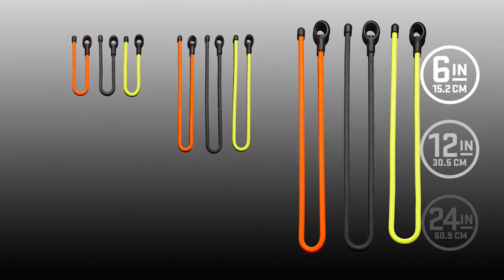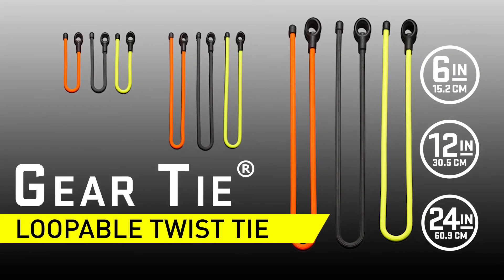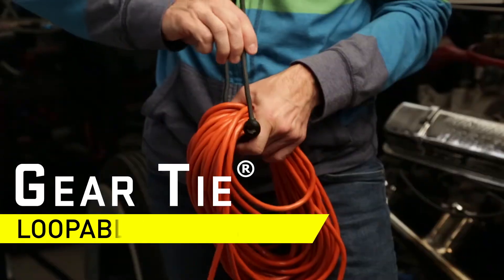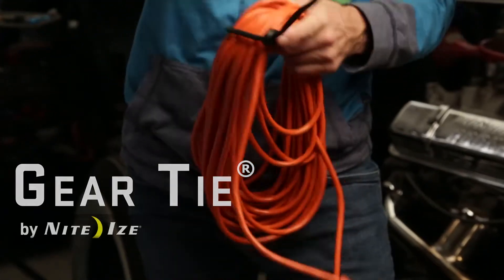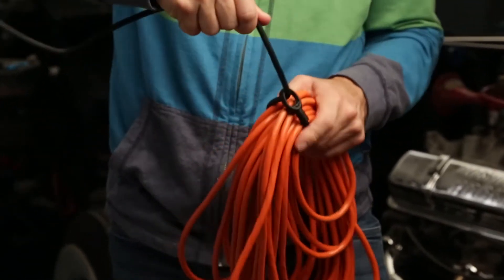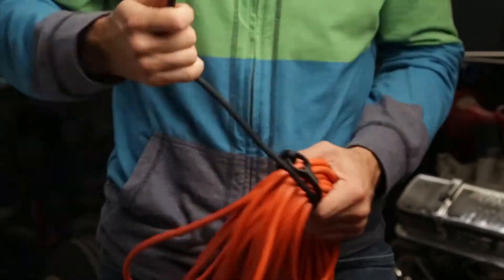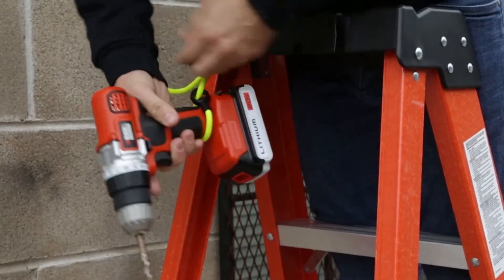Vázací drát Nite Ize Loopables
Vázací drát Gear Tie Loopable zachovává stejné vlastnosti jako originální Gear Tie. Pevný, ohybatelný drát uvnitř v kombinaci s odolným gumovým potahem. Ideální pro upevňování, svazování a mnoho dalšího. Loopable má však navíc integrované oko na jednom konci. To vám umožní vytvářet uchycovací oka pro ještě jednodušší zavěšování, můžete GT lépe spojovat dohromady a vytvářet řetěz nebo prodlužovat na potřebnou délku. Svazování a organizace kabelů, hadic, drátků, nářadí  je také s Loopable ještě o kus jednodušší. Stačí zapojit vlastní fantazii!